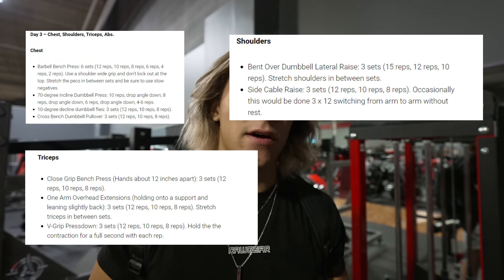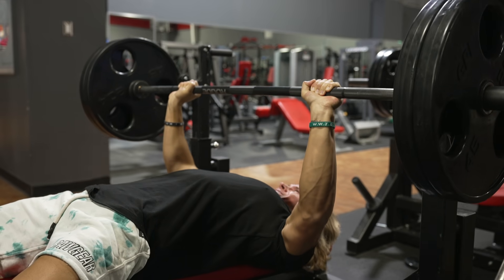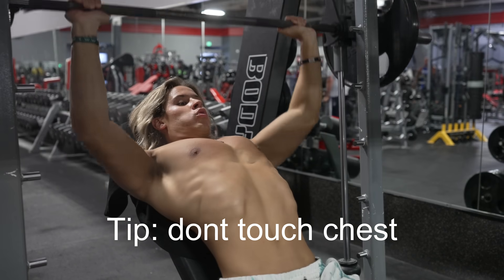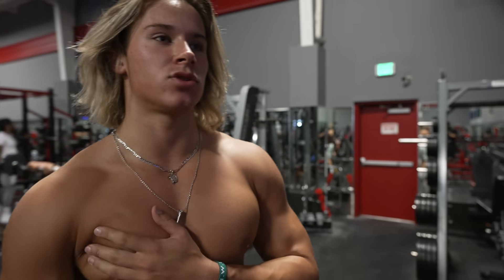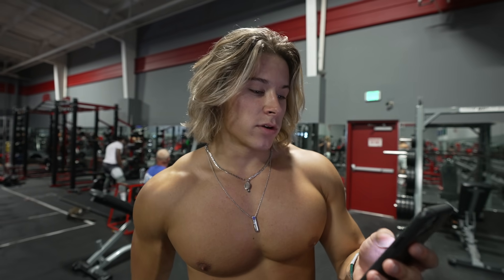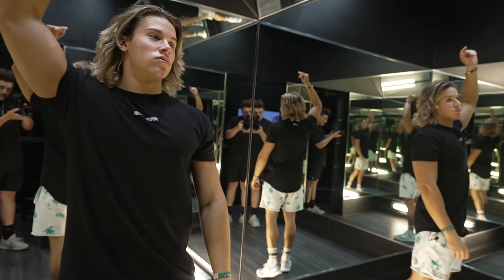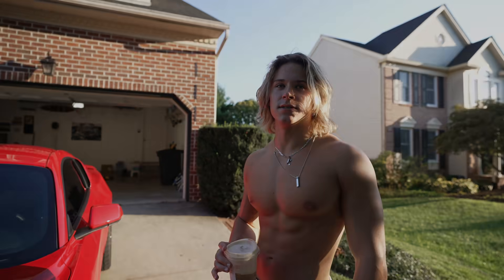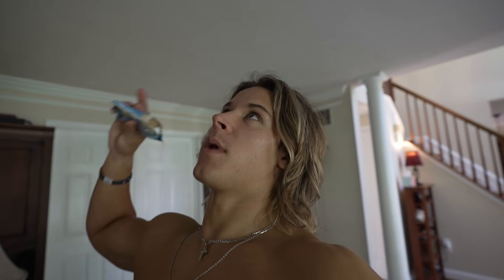Trying Out Frank Zane Push Workout | Posing Practice | THE BEST LIGHTING EVER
1-ON-1 COACHING WITH ME That lighting tho... Like and sub!!